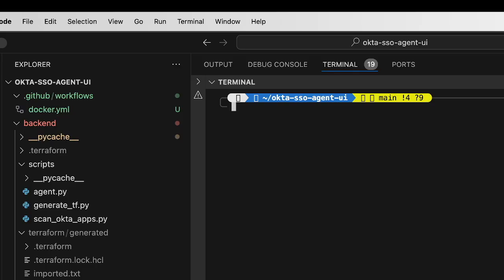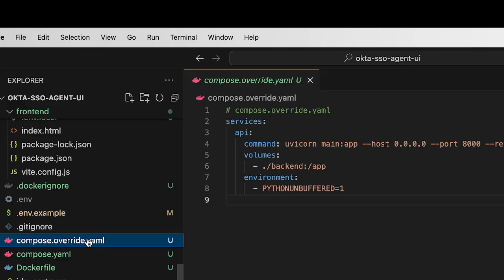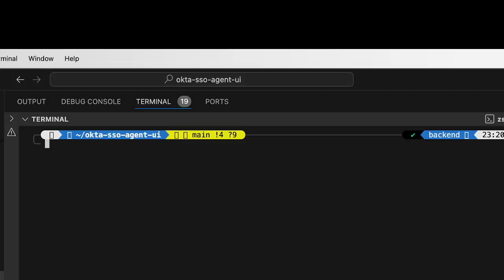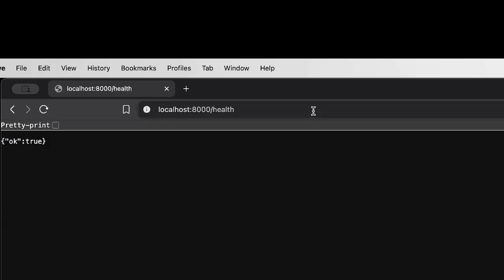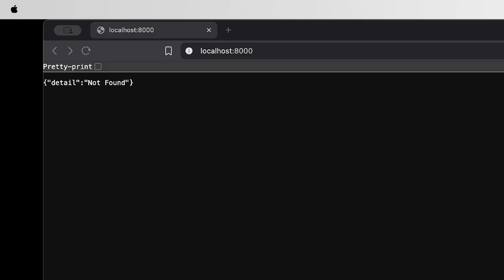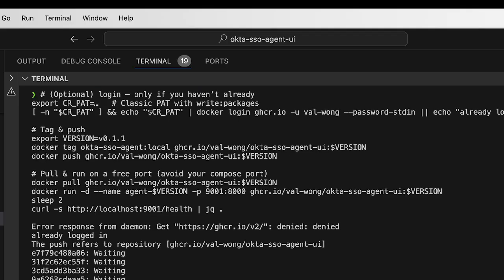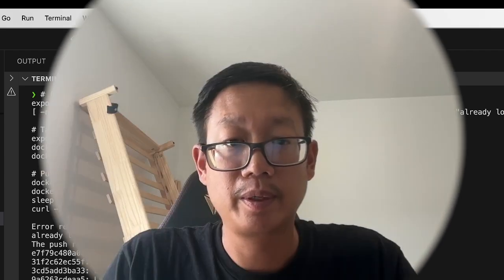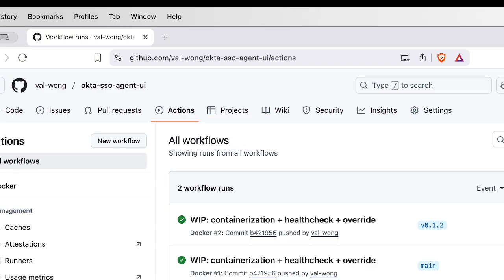Containerize the Okta SSO Agent — Docker, Compose, GHCR & CI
Ship your FastAPI-based Okta SSO Agent as a reproducible Docker image, run it locally with Docker Compose, and publish to GitHub Container Registry (GHCR) using GitHub Actions. We cover healthchecks, non-root user, .env handling, dev hot-reload, tagging, and multi-arch builds.

Multi-stage Dockerfile for Python 3.12 (small, reproducible)

Proxy-safe healthcheck + non-root user

Local dev with Docker Compose (+ compose.override.yaml hot-reload)

Push to GHCR with proper tags (latest, vX.Y.Z, sha-…)

CI with GitHub Actions (no PAT needed in CI) and optional multi-arch

Commands shown
docker compose build --no-cache
docker compose up -d
docker run -d -p 9001:8000

Links

Repo: val-wong/okta-sso-agent-ui

docker, docker compose, github actions, ghcr, fastapi, python, okta, saml, ci/cd, containerization, devops